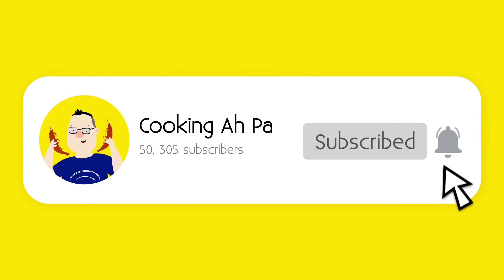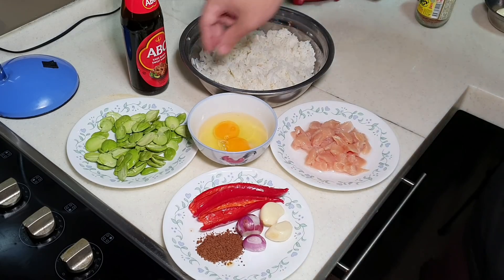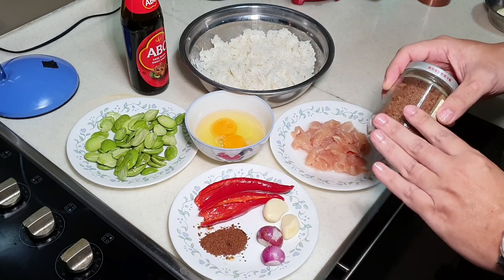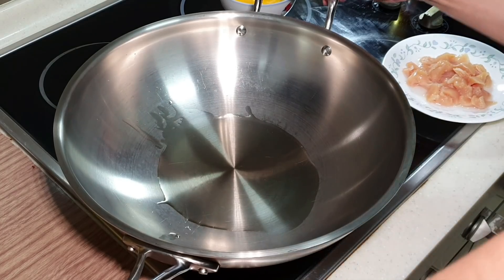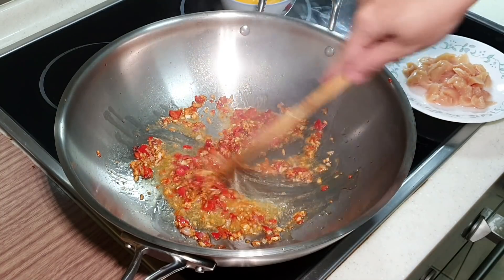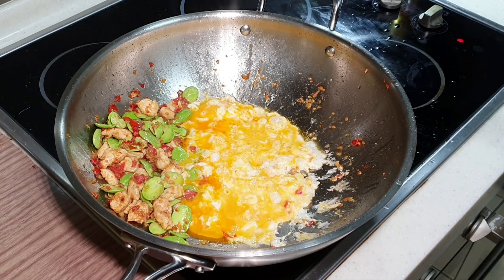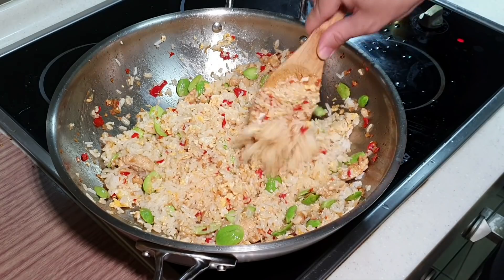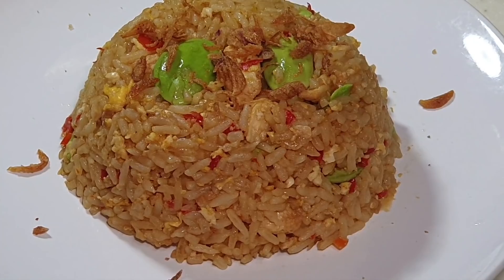Nasi goreng Indonesian fried rice 印尼式炒饭